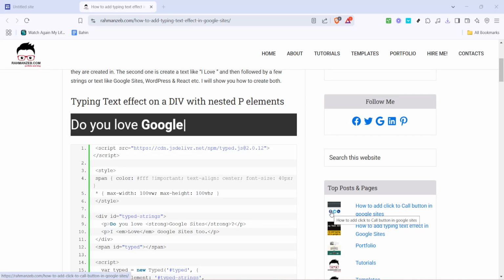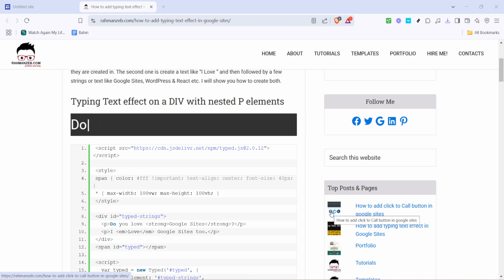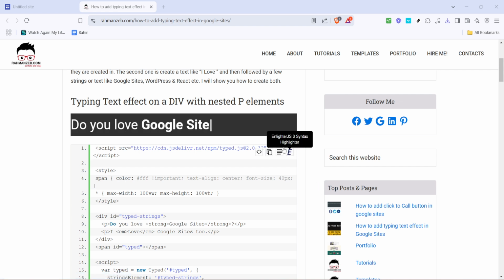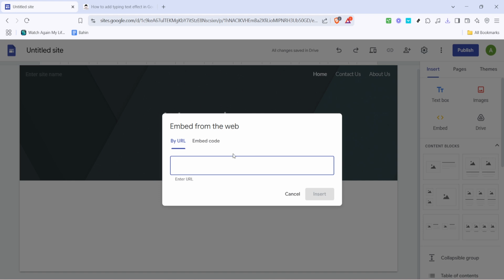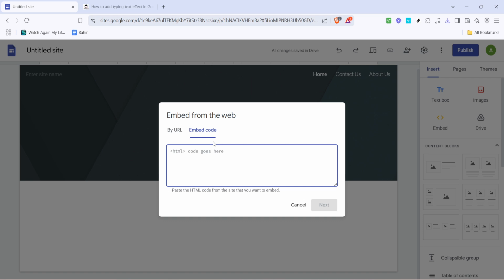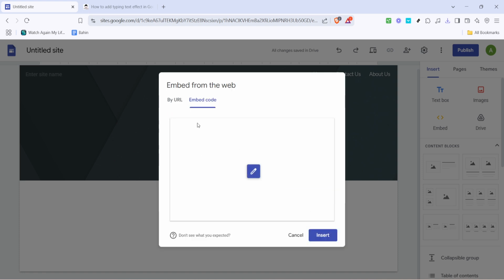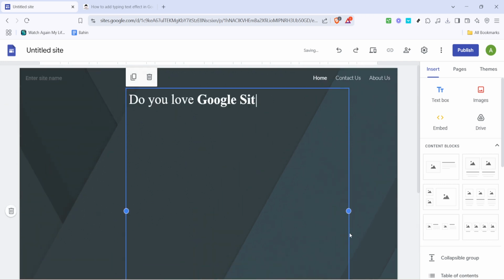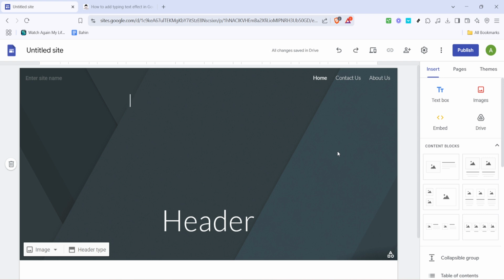How to Add Typing Text Effect in Google Sites Google Sites (Full 2025 Guide)